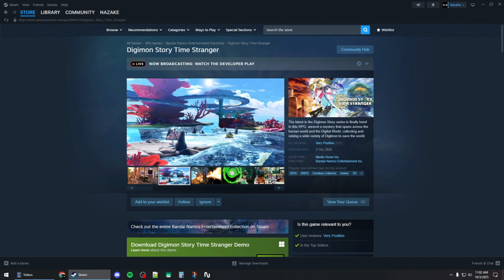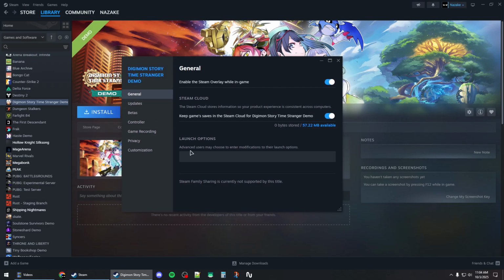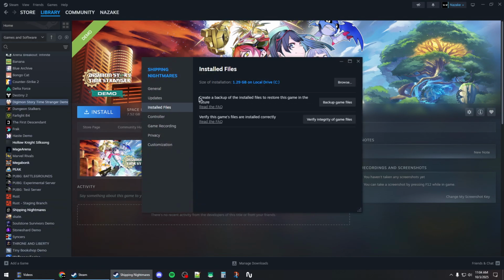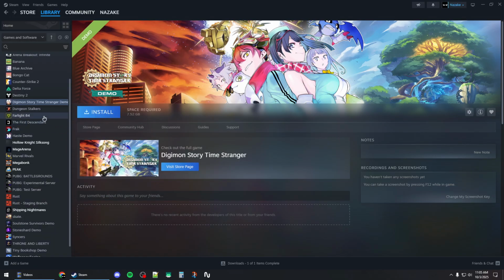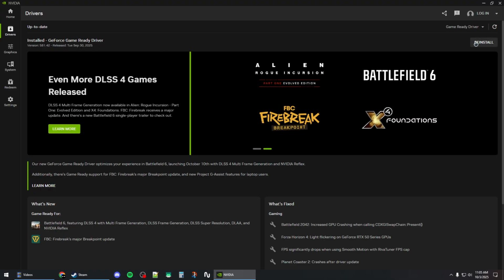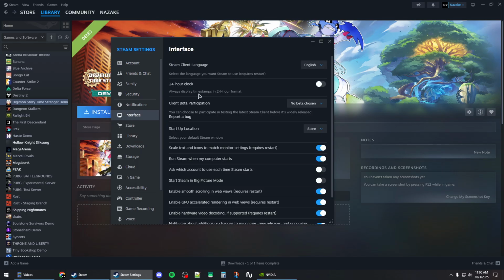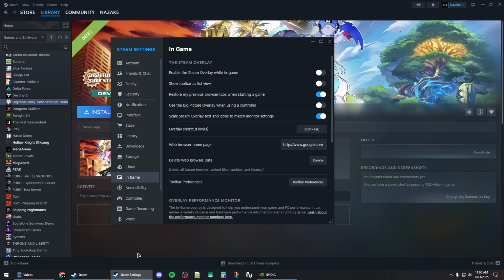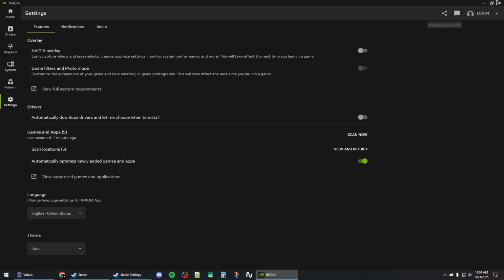How To Fix Digimon Story Time Stranger Crashing On Steam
Frustrated by Digimon Story: Cyber Sleuth - Hacker's Memory crashing on Steam? This step-by-step troubleshooting guide will show you how to fix the crashing, freezing, and launch issues for good. We cover verifying game files, updating graphics drivers, adjusting compatibility settings, and other proven solutions to get you back into the Digital World.